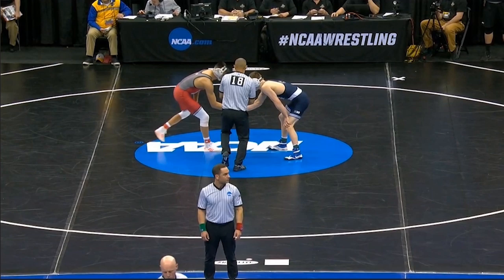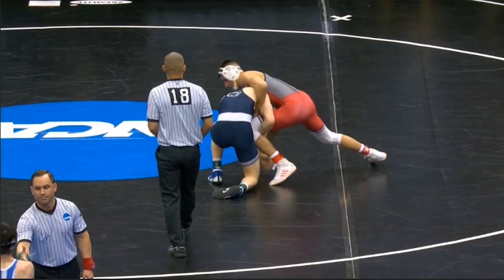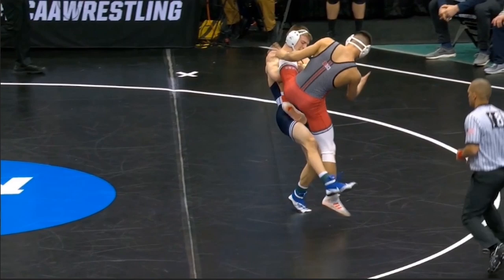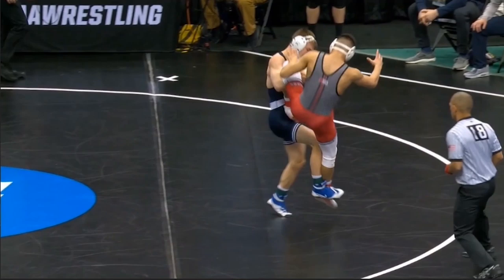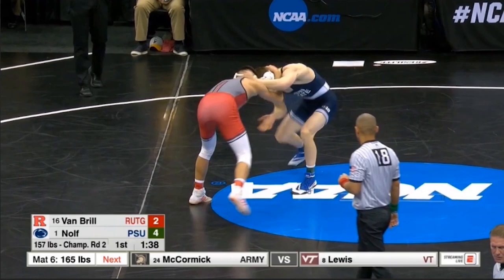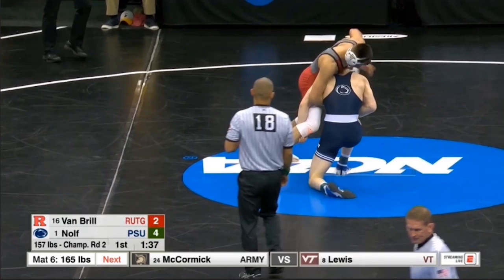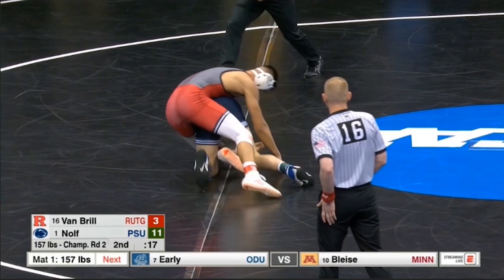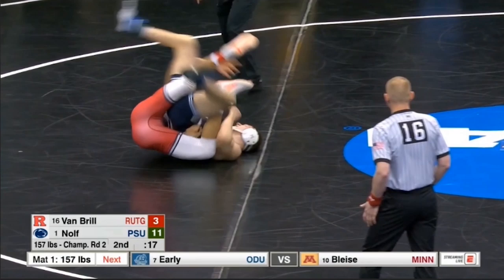Jason Nolf v. John Van Brill - Match Study (2019 NCAA Championships)